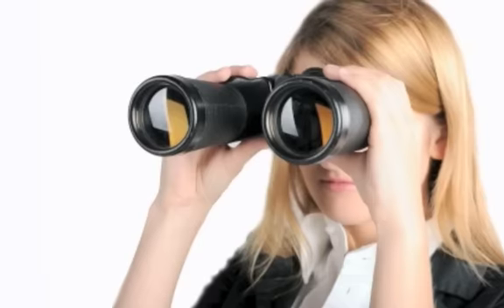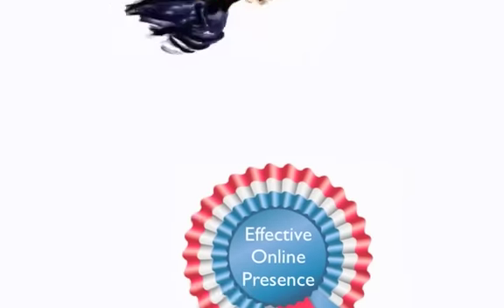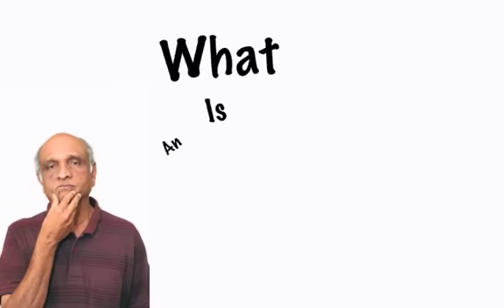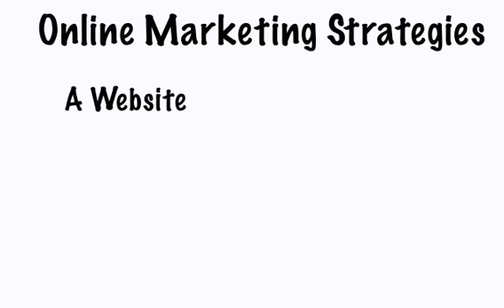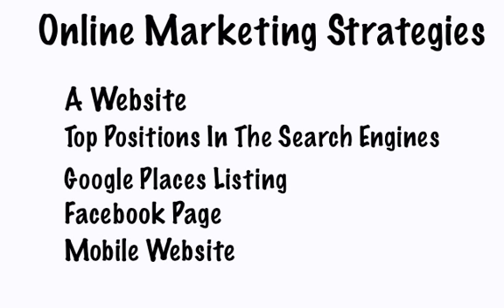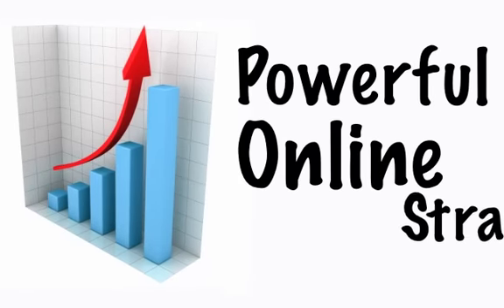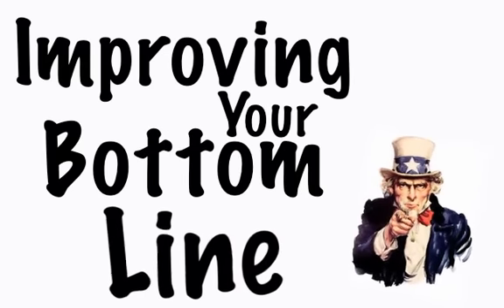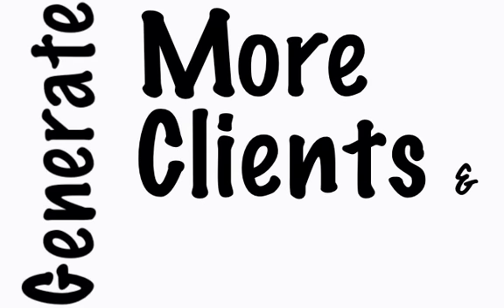web development pakistan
web design pakistan
website development pakistan
web development in pakistan
web development companies in pakistan
website development in pakistan
website designing in pakistan
web development company in pakistan
website designing pakistan
software house in pakistan
website development lahore
website developers in pakistan
website development
website developers pakistan
website developers in lahore
website design in pakistan
pakistan web design
web designing in karachi
website designer in pakistan
magsnet
website design pakistan
ecommerce website development
web designer in pakistan
pakistan web development
web designing companies in pakistan
web design company pakistan
web designing lahore
ecommerce website
web development company pakistan
software development pakistan
website development company
web hosting pakistan
website design and development
website developer
software development in pakistan
web designing
website hosting in pakistan
website templates
web development
web designing company in karachi
website developers
website development software
web designer in lahore
web templates
pakistan software development
web design
website design
web design company
web designing company in pakistan
web designing company pakistan
software development companies in pakistan
pakistan web hosting
seo in pakistan
seo services pakistan
website designers in pakistan
web design in pakistan
web designing companies in lahore
websites
free web templates
website developer in pakistan
free website templates
web design services
pakistan web designer
website design karachi
seo company pakistan
seo expert pakistan
website development services
it development in pakistan
web development company
seo service pakistan
e commerce in pakistan
website development in karachi
create website
website designing
website design company pakistan
graphic designer pakistan
web designer
web hosting companies in pakistan
home design in pakistan
website hosting pakistan
design pakistan
pakistani web designers
web development services
web designer pakistan
pakistan seo services
website development companies
web design companies in pakistan
web development companies in karachi
custom website development
pakistan web designing
web design and development
web development companies
web designing company
affordable website developers
web template
pakistan website design
seo services in pakistan
web designing companies
dynamic website development
web designing in lahore